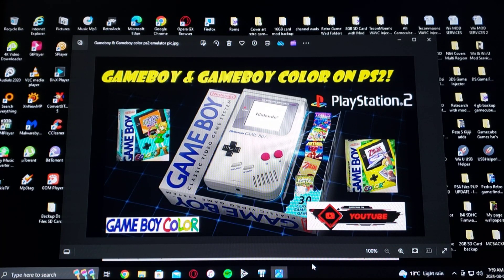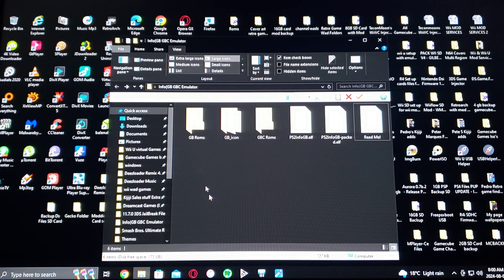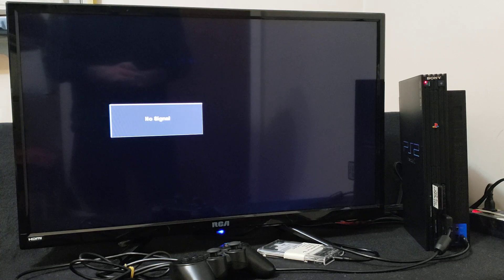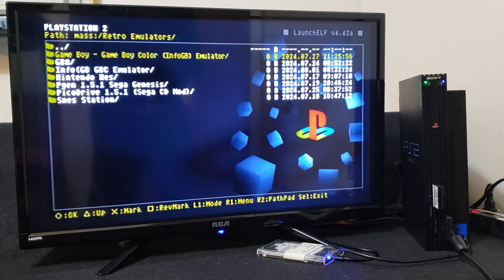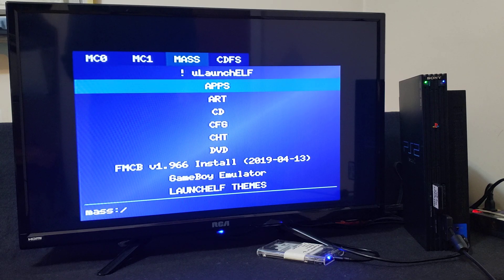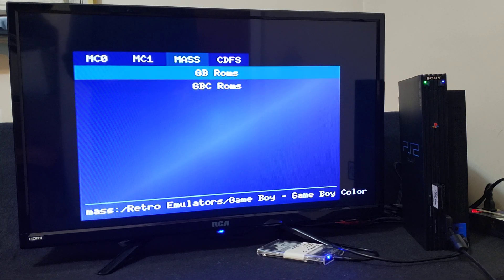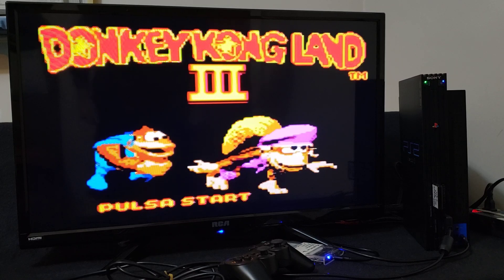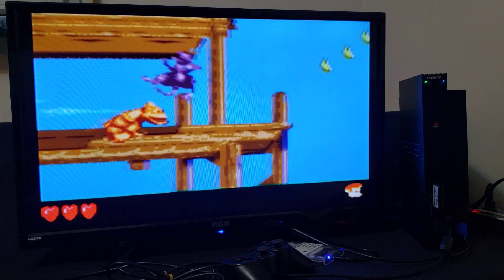How to set up Gameboy & Gameboy Color Emulator (InfoGB) on the Playstation 2!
InfoGB (Gameboy and Gameboy Color Emulator for the PS2)!

* Make sure you have a free mcboot memory card & Ulaunch elf on the Playstation 2!
* Format your USB or HD to Fat32 & Place the (InfoGB) folder to the root of your drive! *
* Roms go in the GB or GBC Roms folder in .gb or .gbc format! *